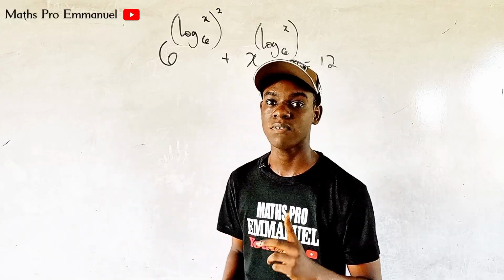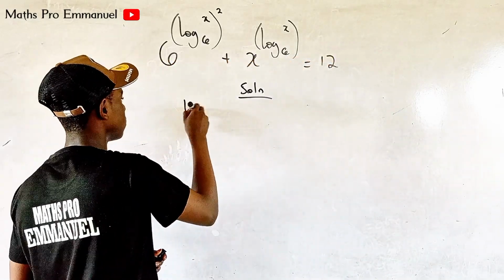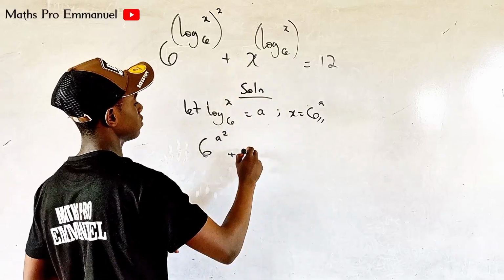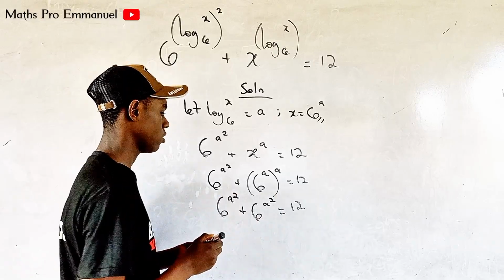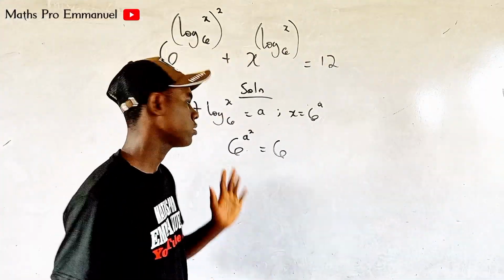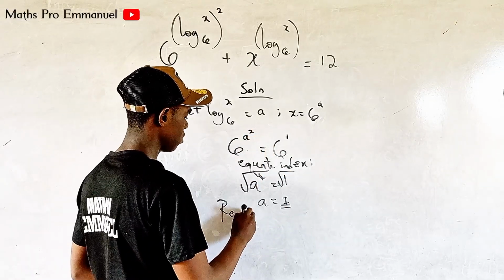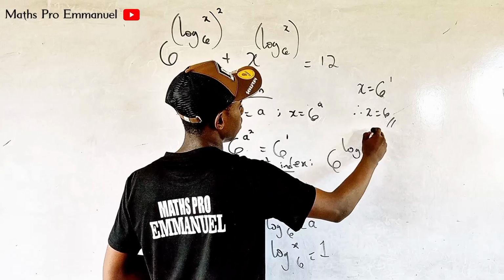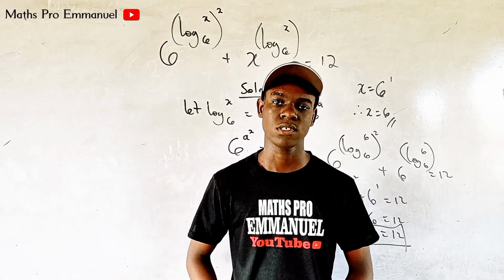Day 6: Solving Logarithmic & Exponential Equations | 10 Days of Advanced Math Challenge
Welcome to Day 6 of the 10 Days of Advanced Math Challenges! 🔥
Today’s question dives into a logarithmic–exponential equation involving base 6. Test your speed and accuracy — try to solve it before watching the steps!

In this lesson you’ll learn: ✅ How to interpret log expressions like
✅ How to combine logs and exponents in one equation
✅ Clean and fast solving techniques that save time in exams

Details
📌 Day: 6/10
📌 Topic: Logarithmic & Exponential Equations
👨‍🏫 Host: Maths Pro Emmanuel